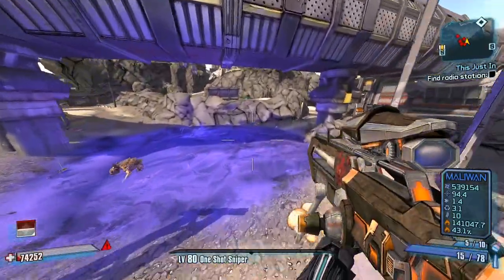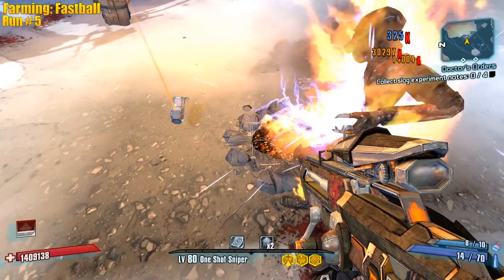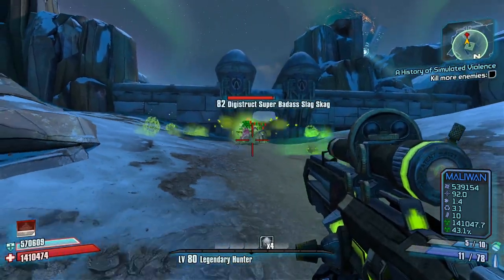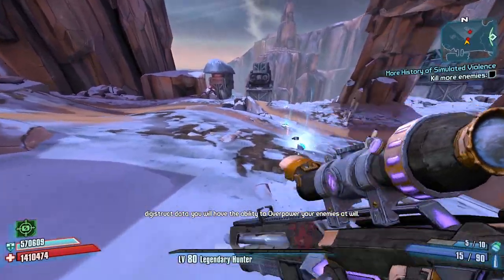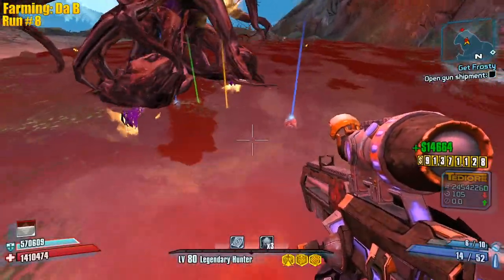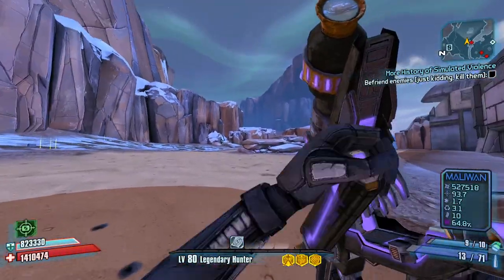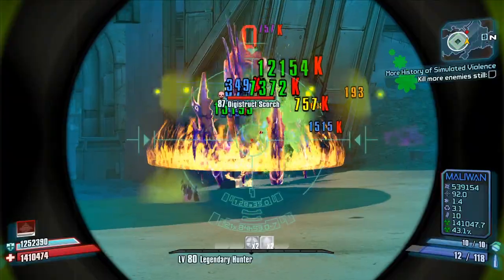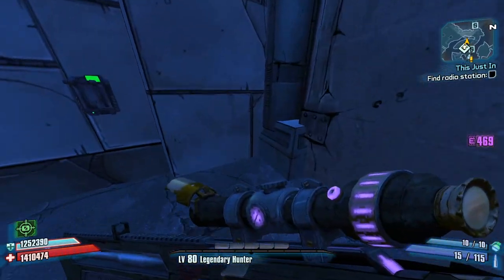Borderlands 2 | Sniper Only Zero Funny Moments And Drops | Day #15